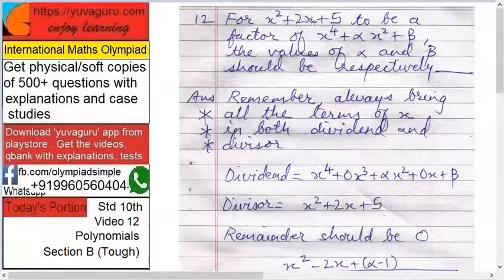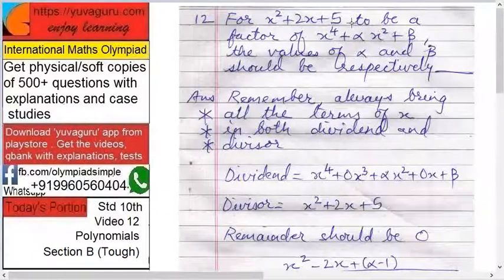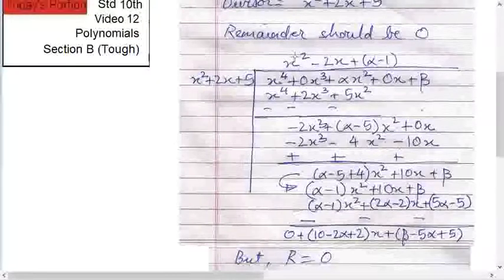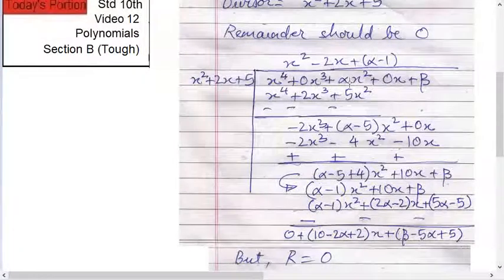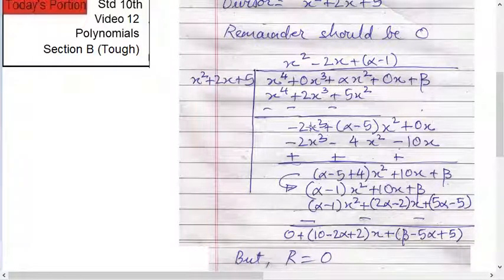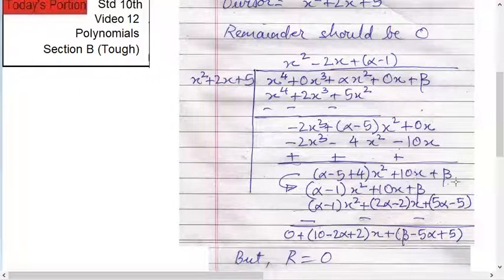12 IMO Int maths Olympiad Video Std 10 Polynomials free Video3 by Vishal Mantri